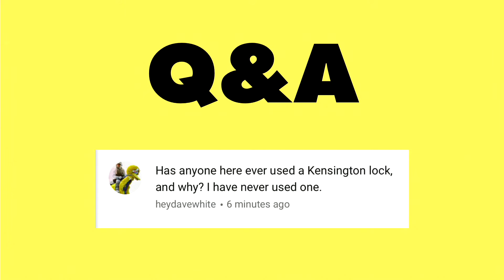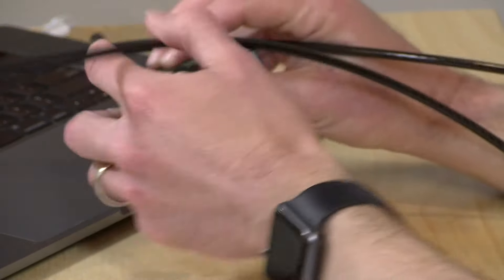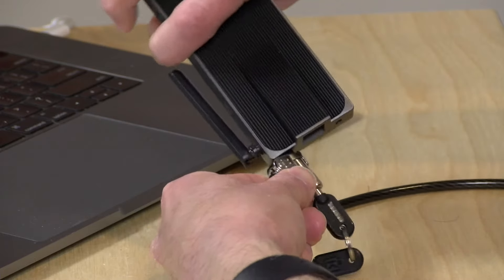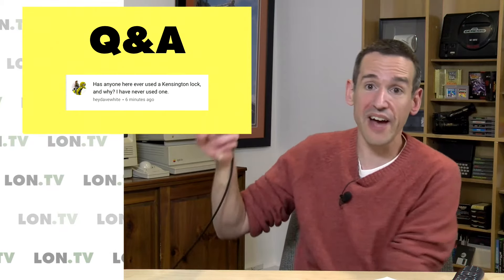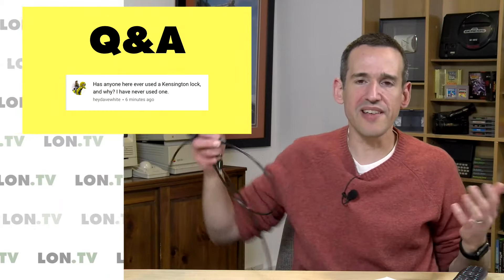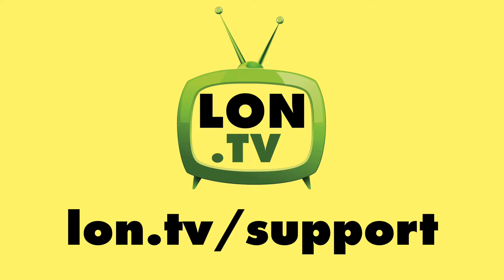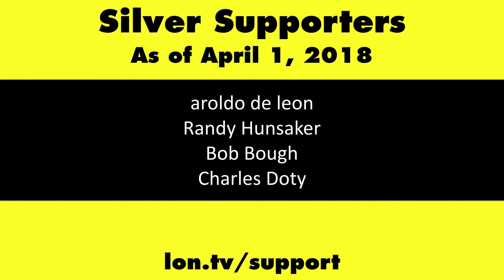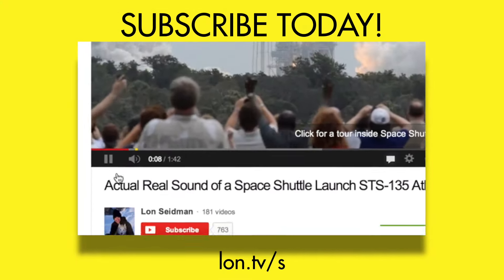Kensington Laptop and Computer Locks Explained